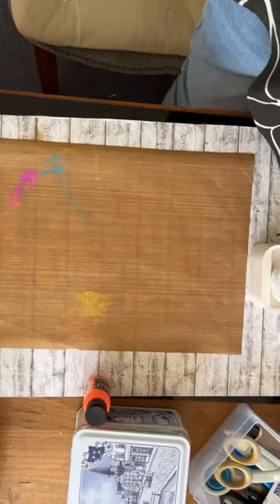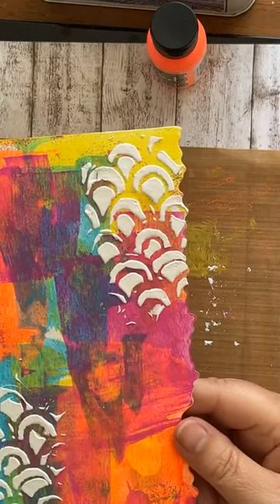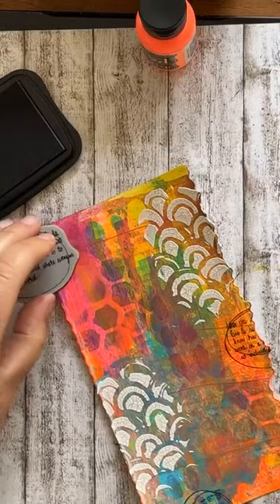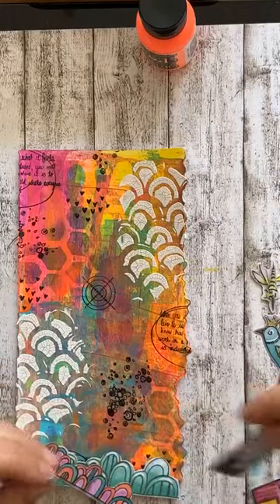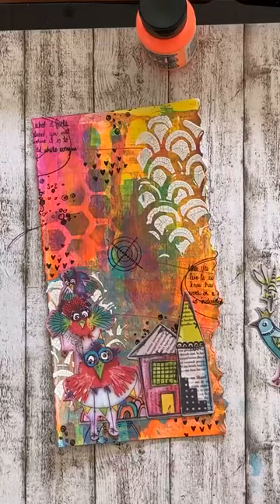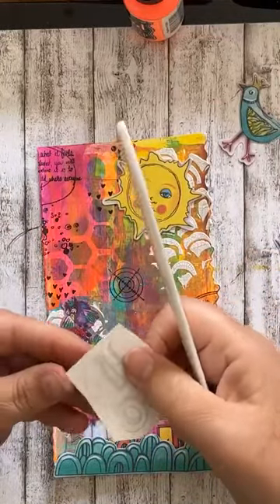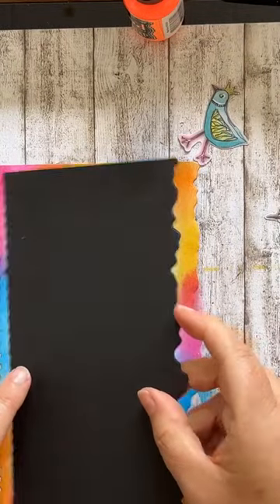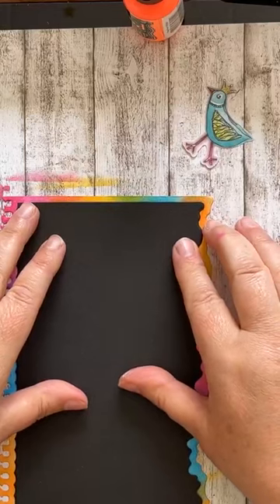FBLive - Art by Marlene deel 2 door Monique - 2 juni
Tijdens deze uitzending gaat Monique aan de slag met de nieuwe artikelen van Art by Marlene.